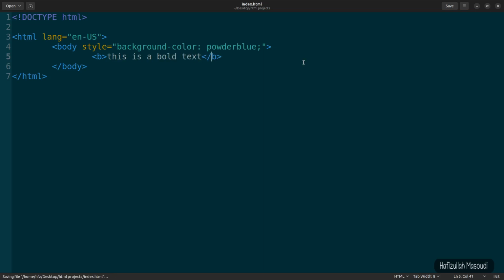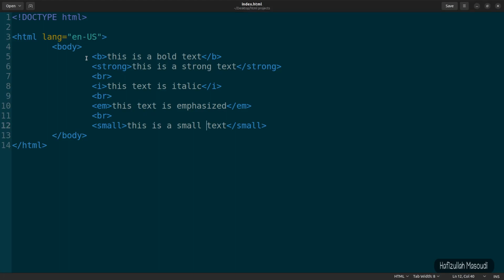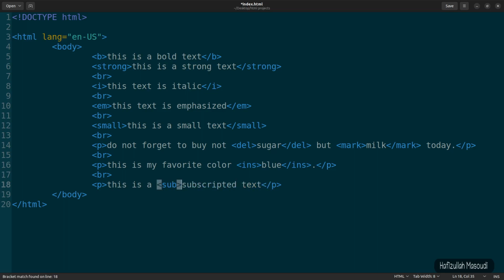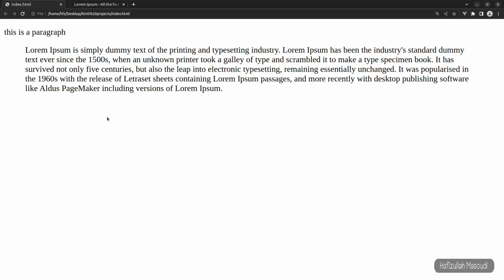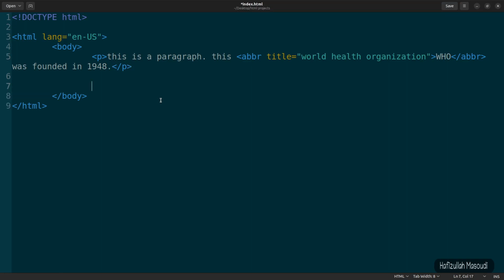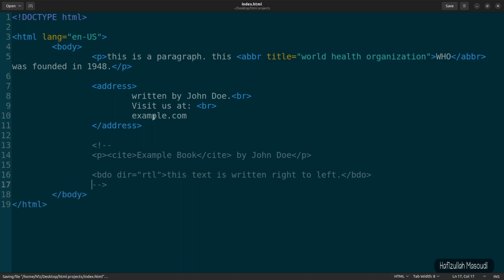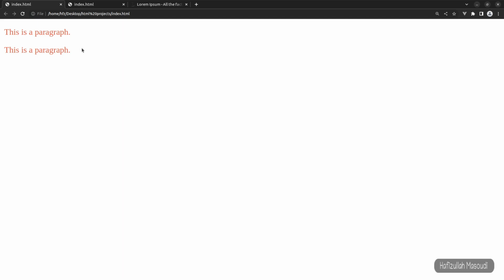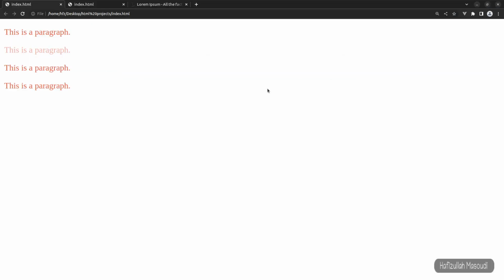4 - HTML Course For Absolute Beginners - HTML Formatting, Quotations, Comments & Colors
In this video you will learn about HTML text formatting, quotations, comments and colors.

Best Regards
Hafizullah Masoudi